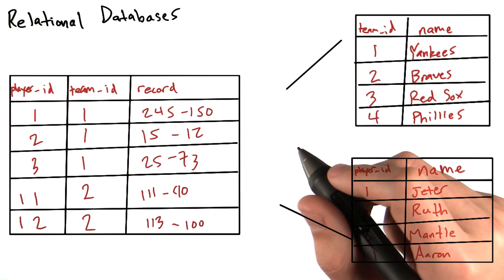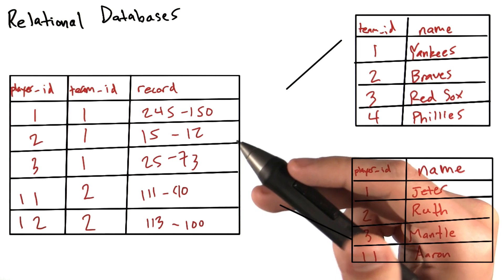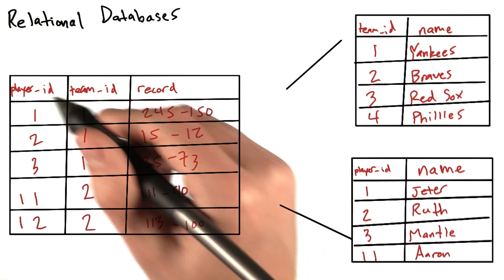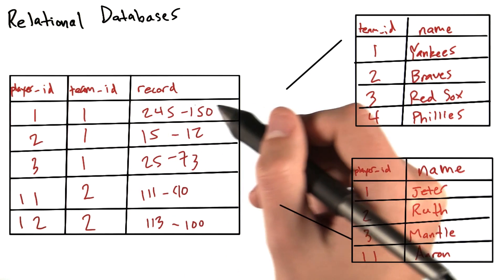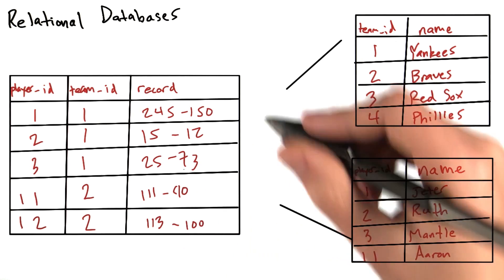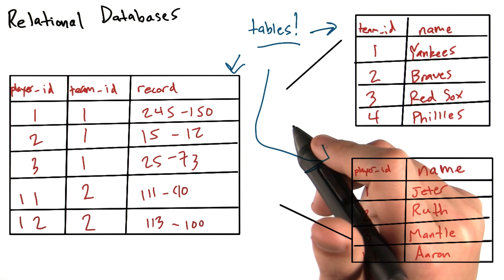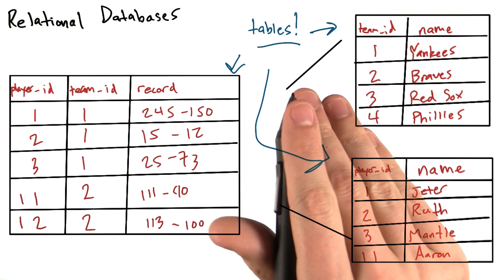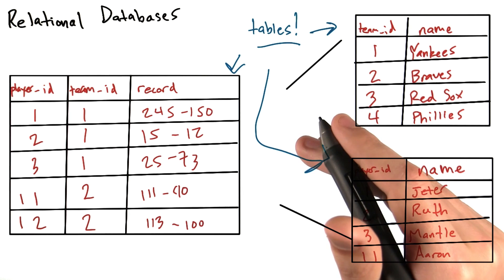Quais são os bancos de dados relacionais?